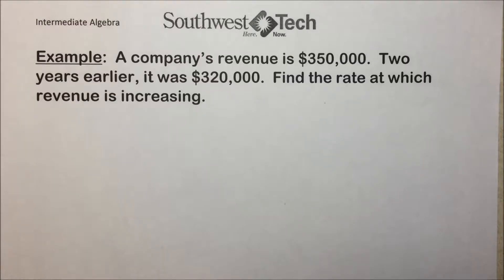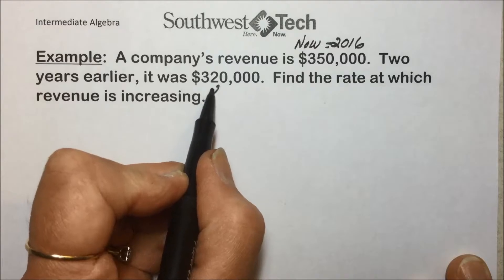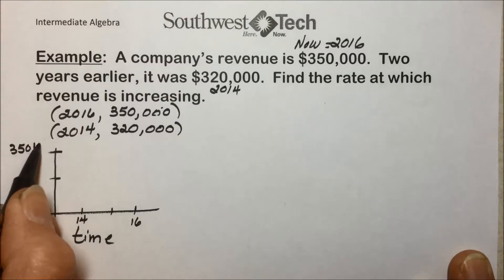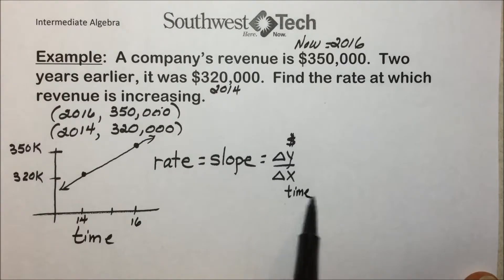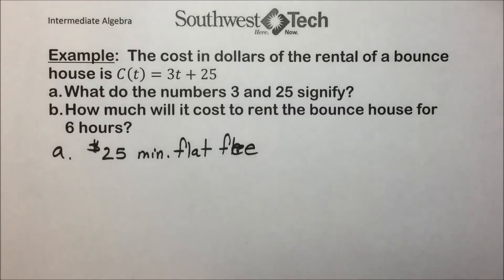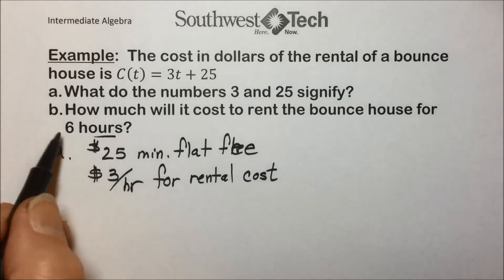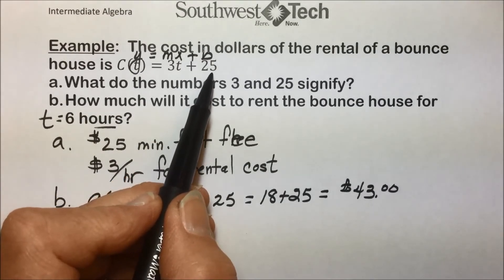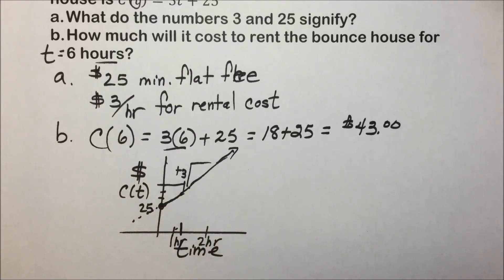Point-Slope Form: Equations of Lines-Intermediate Algebra Unit 2 Section 5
This video lecture (1 of 5) reviews the definition of the point-slope form of a linear equation and demonstrates using it to graph a linear function.

Topics and terms featured in this video: point-slope form, finding the equation of a line.